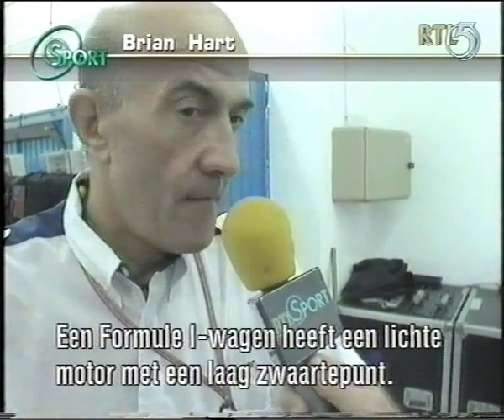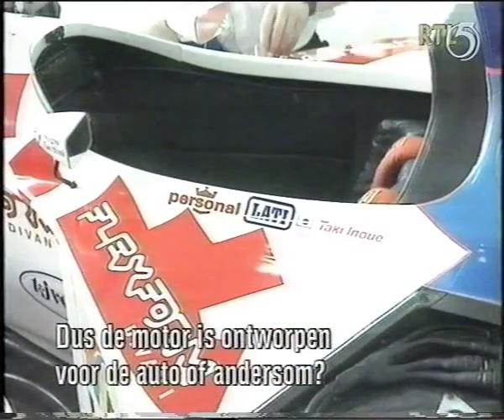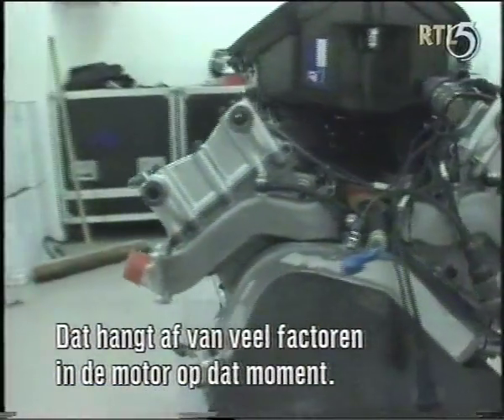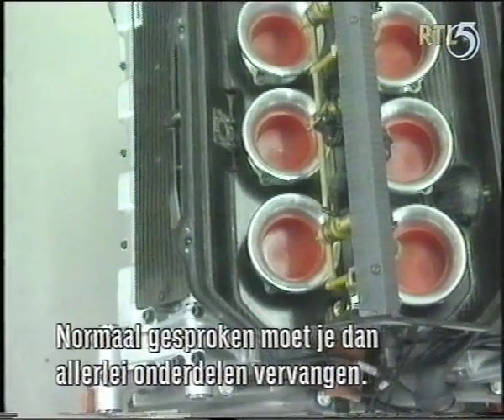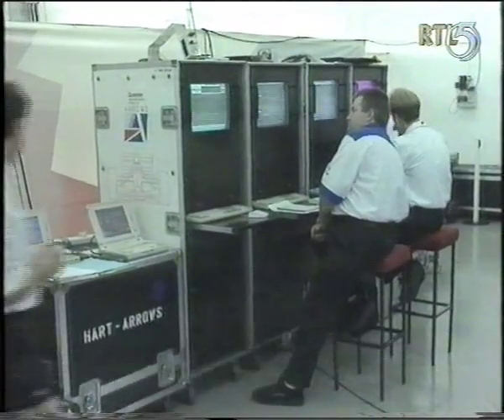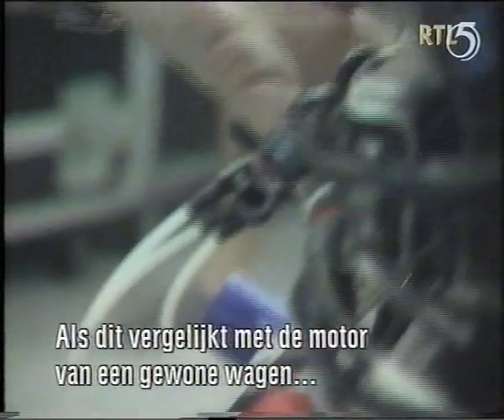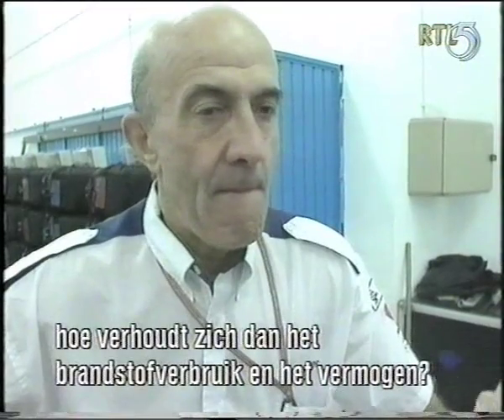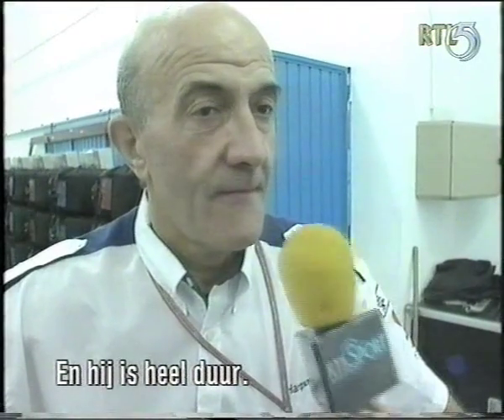Hart Racing Engines 1995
Een interview met Brian Hart door Allard Kalff.
Bron: Pal vhs

Brian Hart Ltd.

Brian Hart Ltd., also known as Hart and Hart Racing Engines, was a motor racing engine manufacturer that participated in 157 Formula One Grands Prix, powering a total of 368 entries.
Founded in 1969 by British engineer Brian Hart, Hart initially concentrated on servicing and tuning engines from other manufacturers for various independent British teams at all levels of motorsport. Hart found particular success with developments of Ford's FVA engine, eventually leading the large multinational company to approach the small independent to develop the Ford BDA 1.6 L engine for the 2.0L class. The European Formula Two title was won in both 1971 and 1972 with Hart-built Ford engines, and the 2.0 L BDA engine would go on to power the majority of Ford's 1970s rallying successes.
With Ford's withdrawal from F2 in the mid-1970s, Hart began to concentrate on building their own designs. The first engine to bear the Hart name alone was the twin-cam, four-cylinder Hart 420R F2 unit, which appeared in 1976 and would go on to power race-winning cars until the end of the decade. In 1978, the Toleman team agreed to a partnership program, with Toleman providing finance to develop further Hart engine designs. The fruits of this collaboration resulted in Toleman taking a one-two finish in the 1980 European F2 Championship.